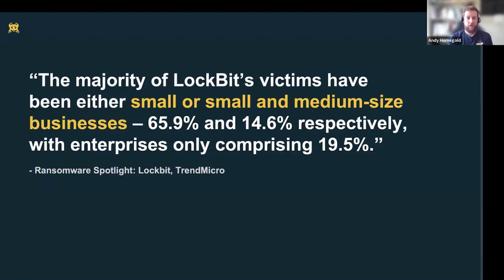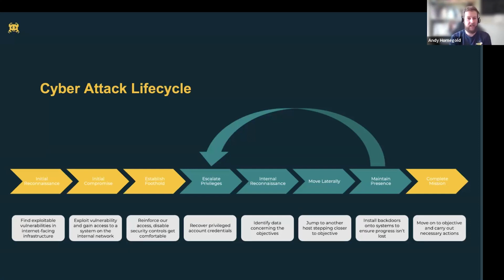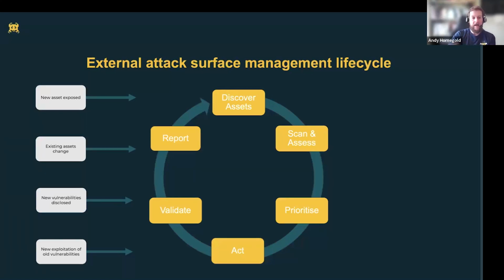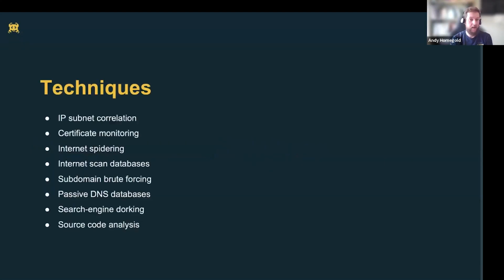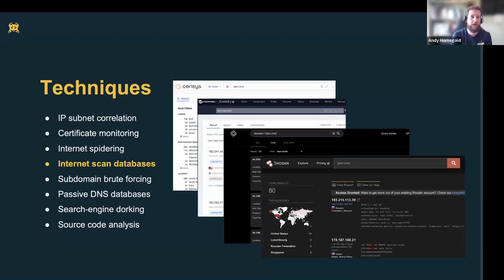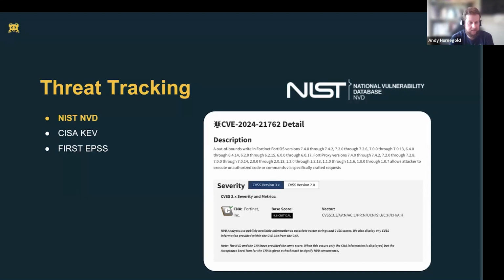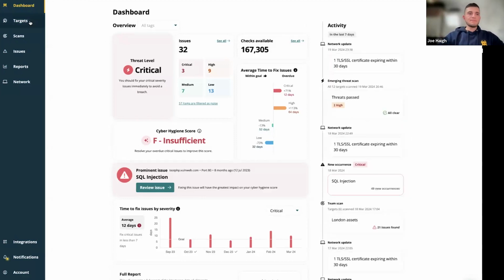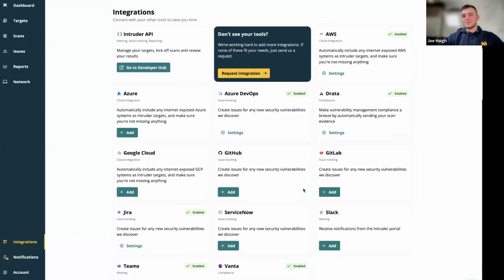Mastering Cloud Defense | Insights into protecting dynamic environments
Internet-facing attack surfaces are larger than ever and more difficult to protect. Compounding that problem is the ease and flexibility cloud environments provide, causing attack surfaces to change daily. Intruder's VP of Product, Andy Hornegold, uncovers the common mistakes in cloud security and shares our top tips to stay ahead.

What is exposure management and how does it differ from attack surface management

About Intruder: Stay a step ahead in the cybersecurity game. Intruder makes vulnerability management easy. Keep track of your attack surface, see where your company is vulnerable, and prioritize issues that leave your systems most exposed so you can focus on what matters most. Run thousands of checks with a single platform that covers your entire tech stack from internal infrastructure to web apps, APIs and cloud systems. Integrate seamlessly with AWS, GCP, Azure and streamline DevOps so your team can implement fixes faster. Round-the-clock protection monitors your systems 24/7.